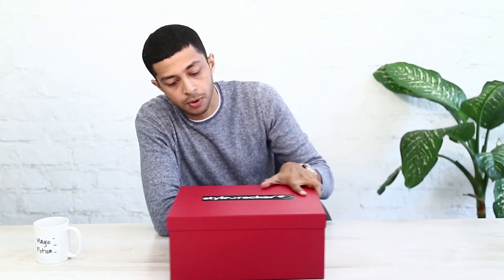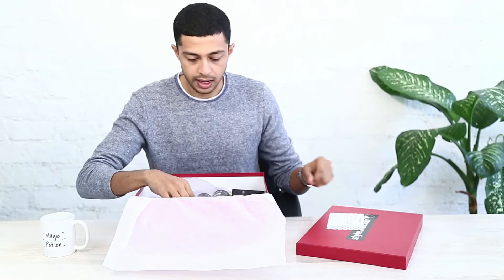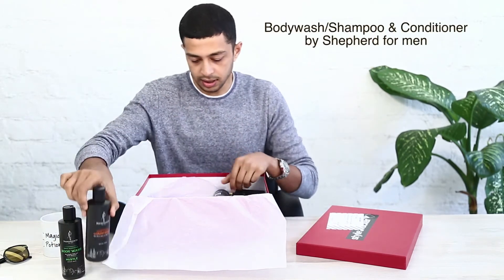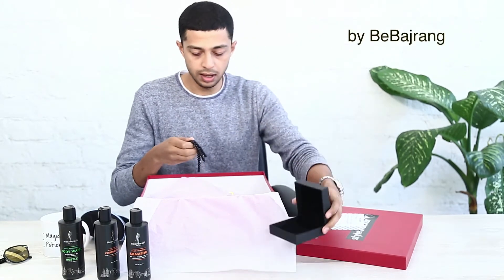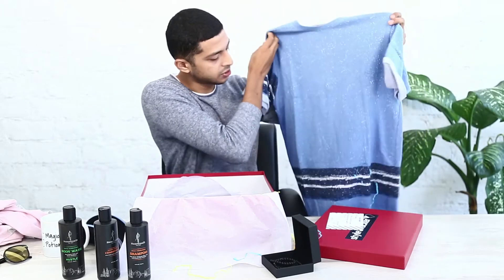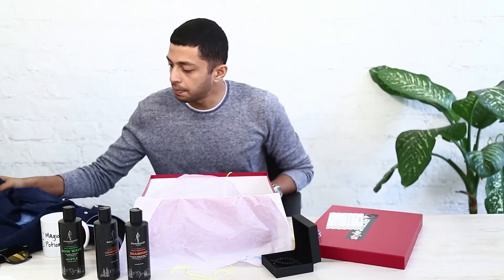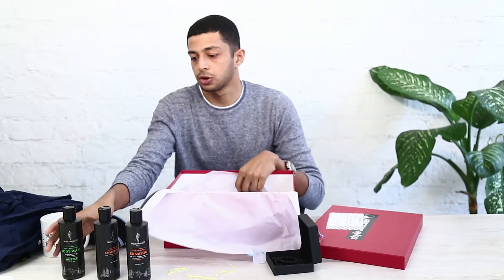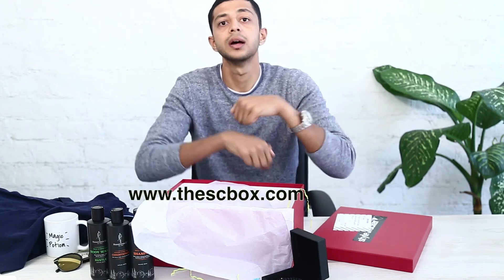Rishabh Shetty Unboxes His StyleCracker Box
Blogger Rishabh Shetty or All Dapper Everything unboxes his first StyleCracker Box. Each box is curated by an expert stylist to match your tastes, body type and budget.